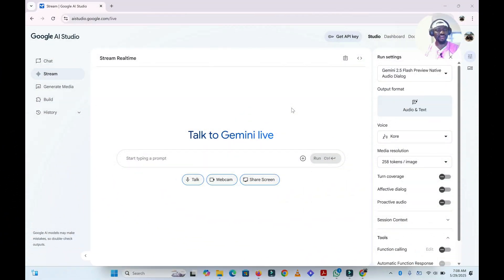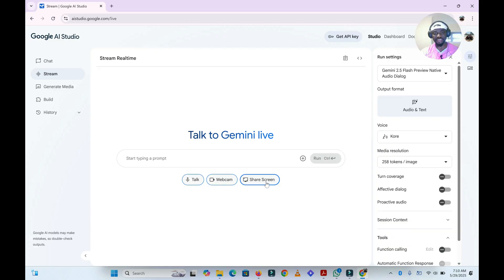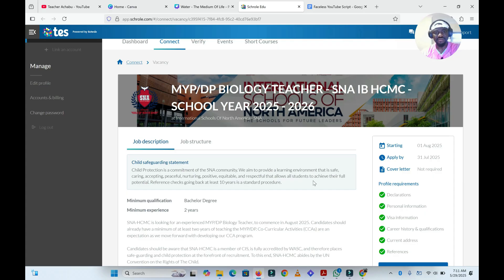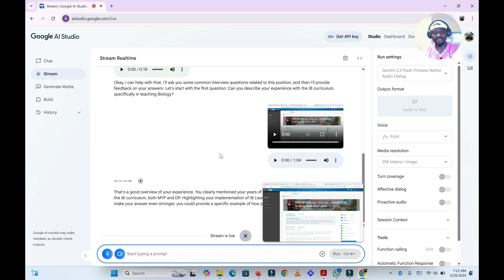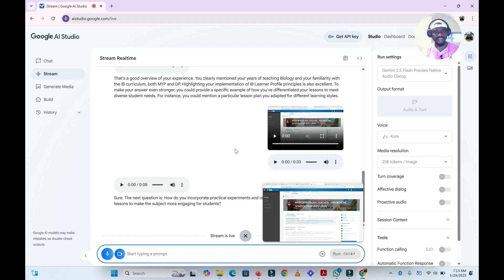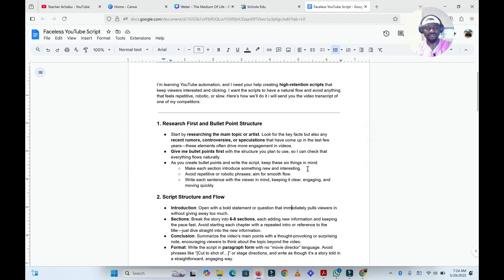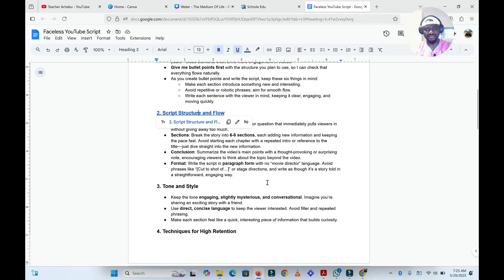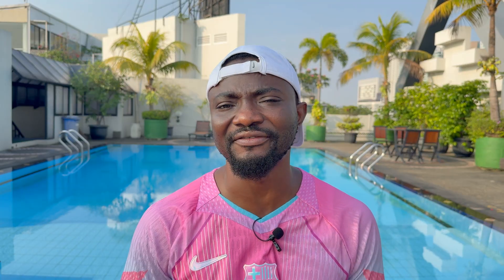Practise Interviewing With This AI Tool | Get Audio Feedback In Real Time, Learn Anything & More ..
In today’s video, I walk you through one of Google’s newest and most exciting tools — Google AI Studio — and how to use its Stream feature to enhance your workflow. Whether you're an educator, student, content creator, or professional looking to streamline your daily tasks, this tool has something powerful to offer.

I’ll give you a hands-on demo of how to use the Stream feature to generate continuous outputs from your prompts — perfect for writing, lesson planning, brainstorming ideas, and much more. You'll see just how intuitive and powerful this tool is when it comes to harnessing the potential of AI in your everyday work.

But that’s not all — I also show you a quick, useful tip on how to bookmark a section in a Microsoft Word document. If you’ve ever worked with long documents and needed to reference or navigate back to specific sections quickly, bookmarks can be a game-changer.

Whether you're experimenting with AI tools for the first time or already on your edtech journey, this video will give you practical insights into making your workflow faster, smarter, and more organized.